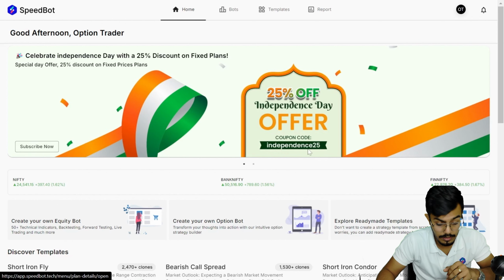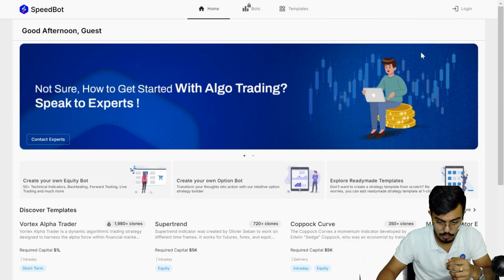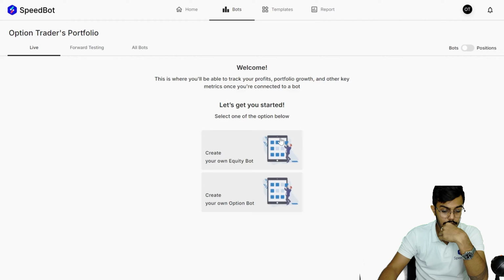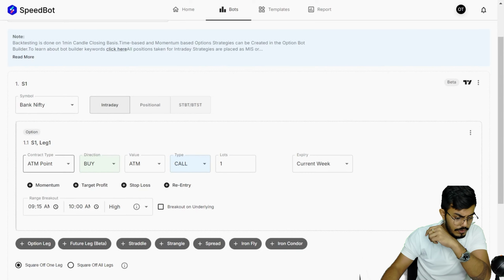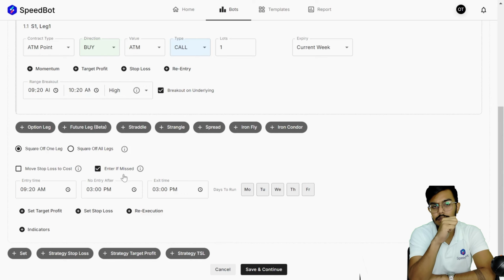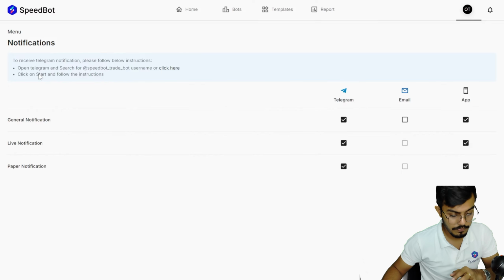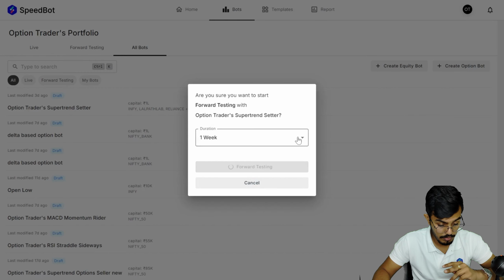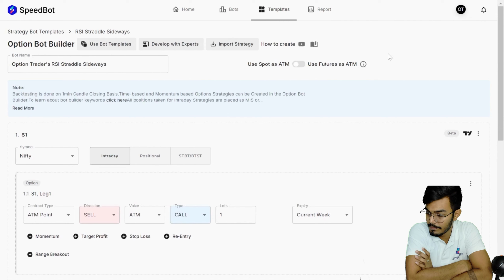Maximize Your Trading with Speedbot | Expert Q&A Session - August 16th, 2024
00:00 Intro
00:10 Do we have any special offers for Independence Day?
01:40 Does SpeedBot support execution in the US markets?
04:30 Does SpeedBot support futures-based algos?
06:00 I have a trading strategy but can't build it in your Option Builder. Can you help?
07:20 I need help using the re-execution feature. How do I do it?
10:50 How can I create a range breakout strategy in options?
12:40 Are there any limitations on the number of strategies I can deploy simultaneously after purchase?
13:55 If I set my entry time at 9:30 and deploy the bot at 10:45, will my entries still be taken?
16:15 I want to add Bankex in the Option Bot Builder. Is that possible?
17:15 Is it possible to set up notifications for ourselves via email, WhatsApp, or Telegram?
19:55 How can I trade multiple stocks simultaneously using an algo?
21:35 How do I perform forward testing in SpeedBot?
22:50 How can I select option contracts based on price or premium?
24:15 As a beginner in algo trading, does SpeedBot provide any ready-made strategies?

Welcome to our latest Q&A session where we answer your top questions about Speedbot! This video is packed with insights and tips to help you make the most out of our platform.

If you're looking to enhance your trading experience with Speedbot, this session is a must-watch.

Get In Touch With Us!